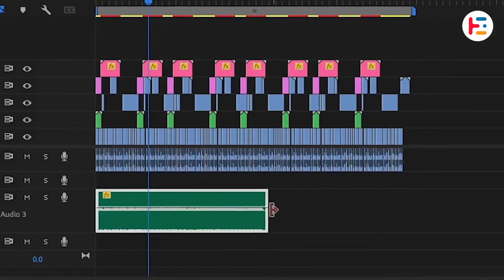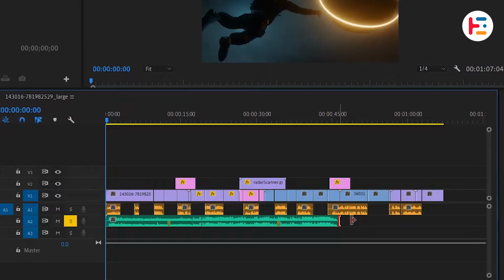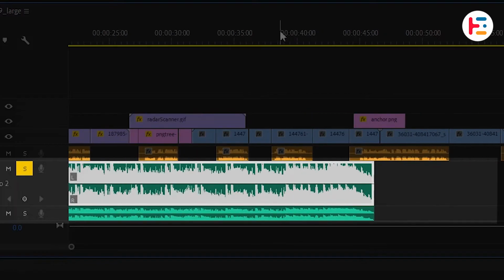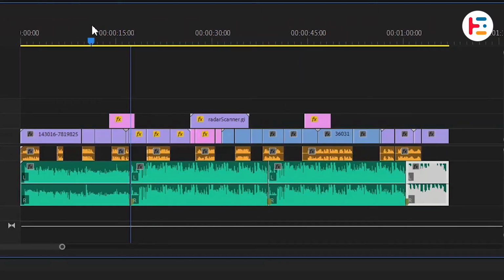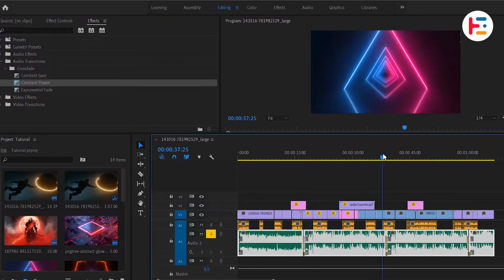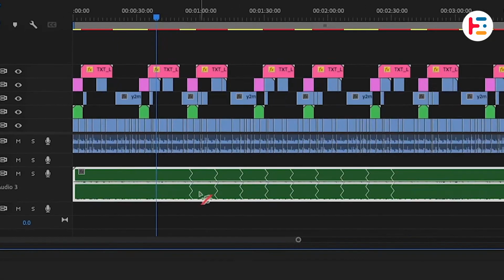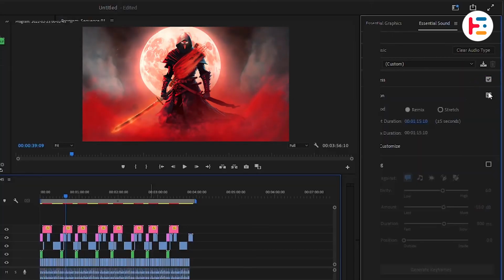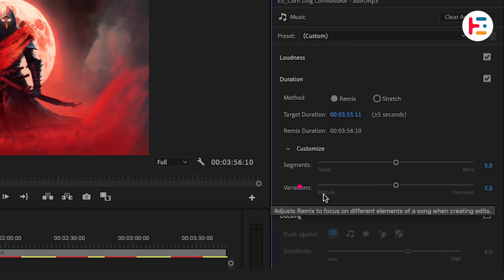Make ANY song LONGER in Premiere Pro | EXTEND Audio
Have you ever had the perfect song for your video, but it's just too short? No problem! In this tutorial, I'll show you how to easily extend any song or audio clip to match your video's length using the powerful Remix tool in Adobe Premiere Pro.
With Premiere Pro's AI-powered Remix feature, you can seamlessly stretch your audio without that dreaded chipmunk effect.

Timestamps:
00:00  Intro
00:11  Extend Audio manually
01:22  Use AI Tool to Extend Audio